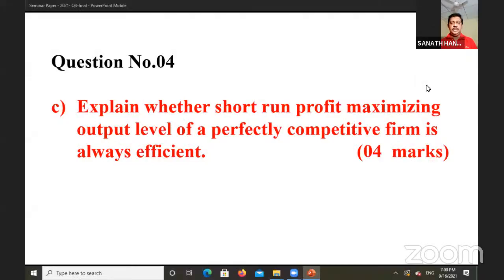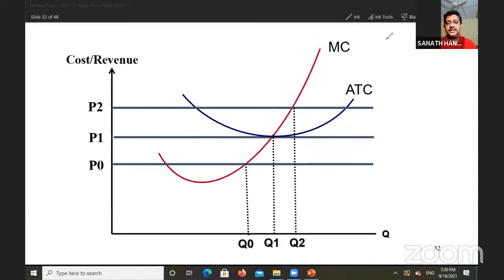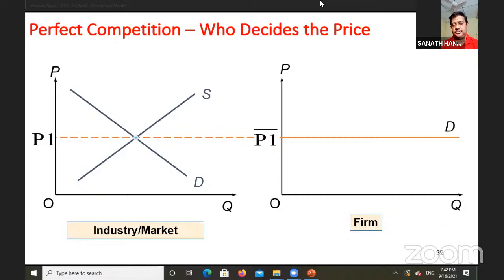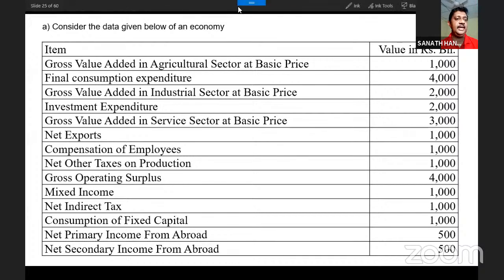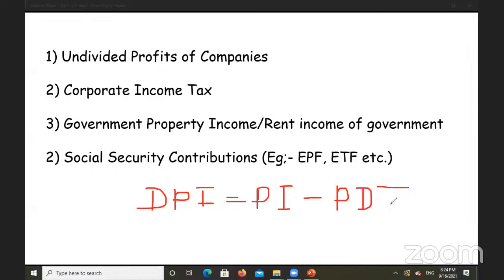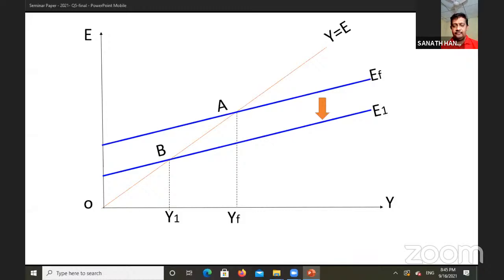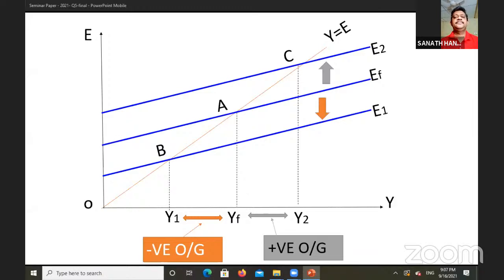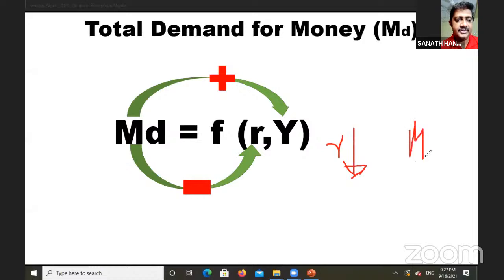Econ English Medium Target Paper by Sanath Handaragama - A/L Commerce